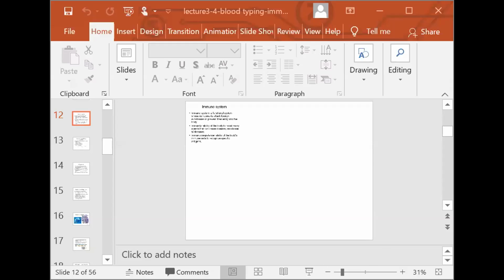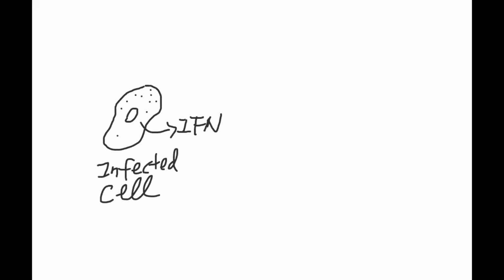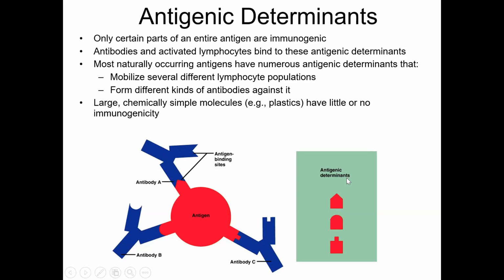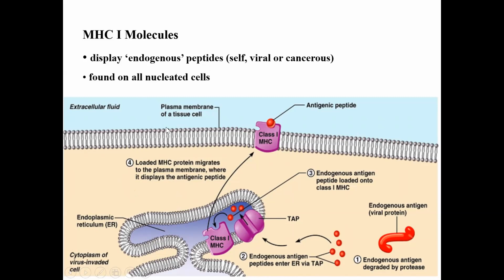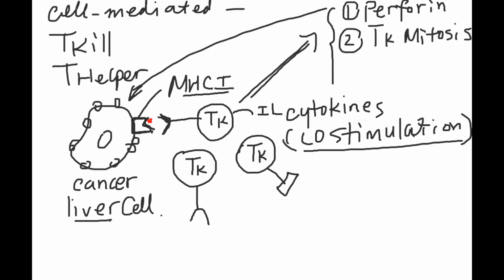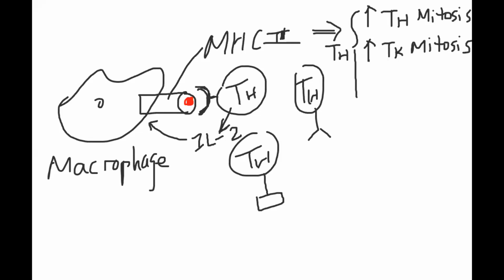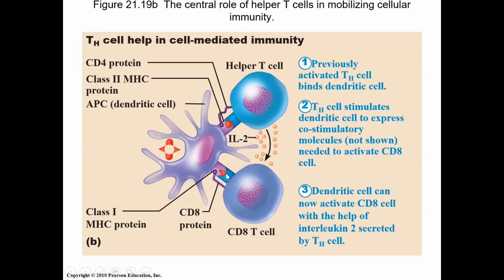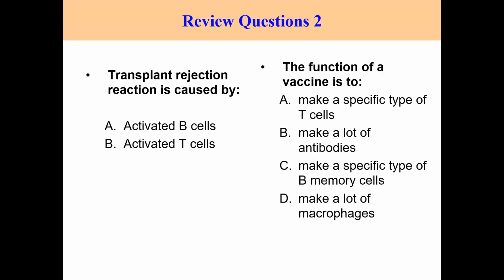unit 3 lecture 4 immune system